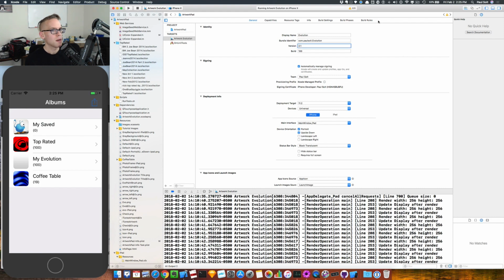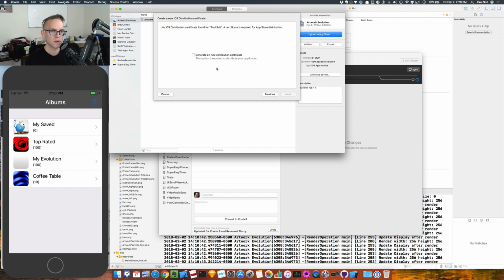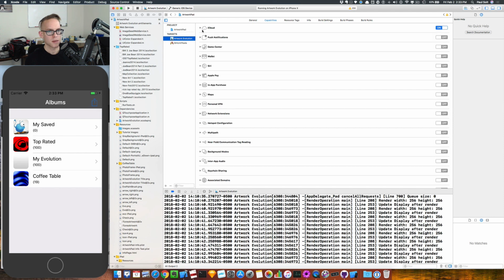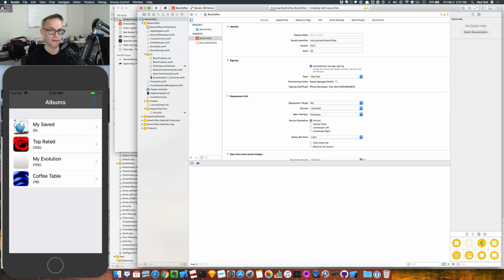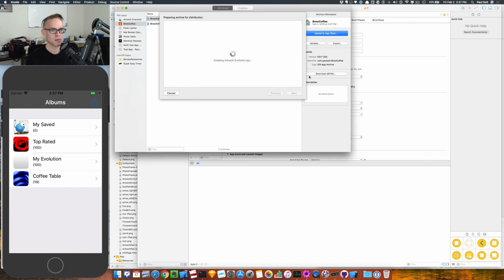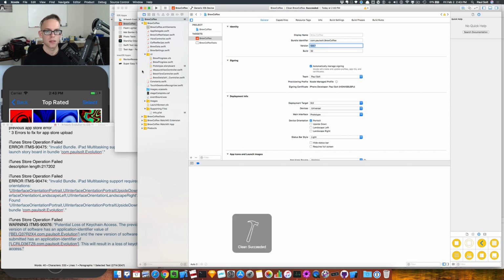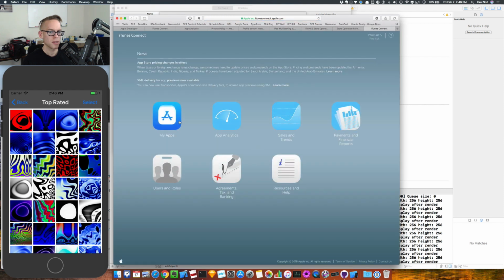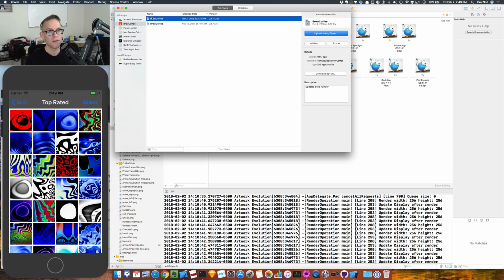The Untold Issues of Submitting an iOS App to the App Store - Dev Life 3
Getting your app to work with iTunesConnect (i.e. App Store or Test Flight) can be a real pain. It's a slow process because you don't get the errors until after you upload the build . . . which generally takes about 5 minutes or more.

If there are issues, Apple tells you and you have to go through the entire process all over again.

In this video I'm trying to get a beta test ready for Artwork Evolution, and then I'm trying to also update my Brew Coffee app, so that my beta test doesn't expire (for my parents).